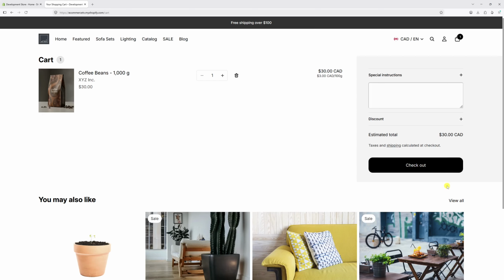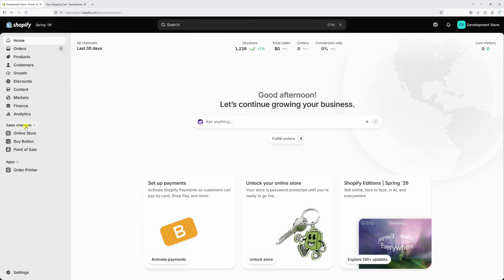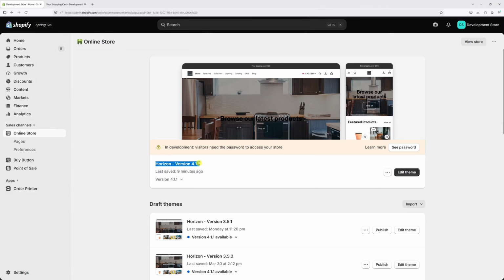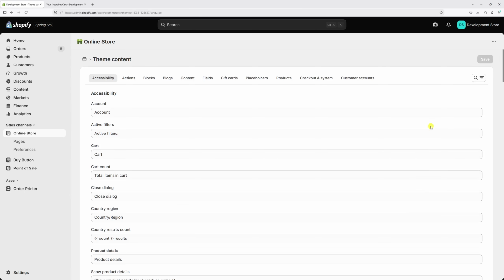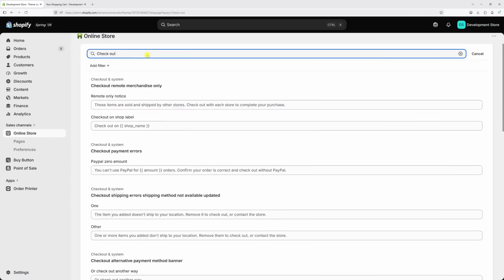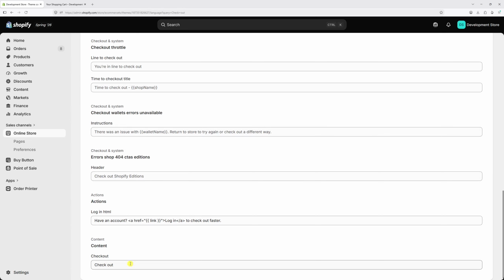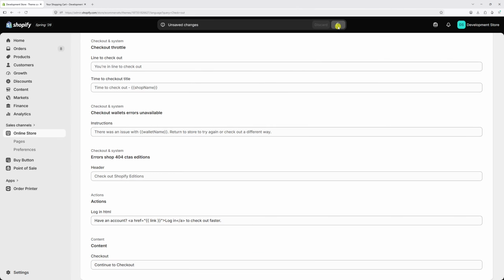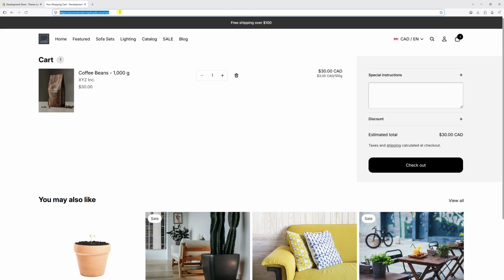Shopify Horizon Theme: Change the Checkout Button Text on the Cart Page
In this Shopify Horizon tutorial, I'll show you how to rename the Checkout button on the cart page.